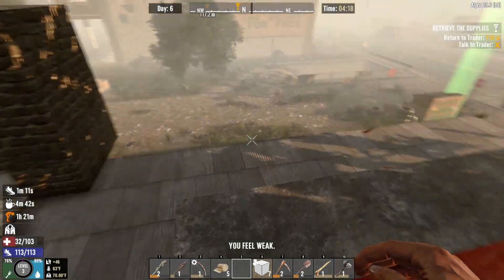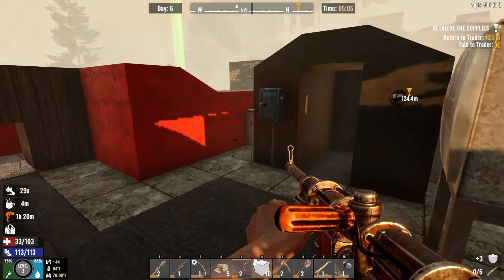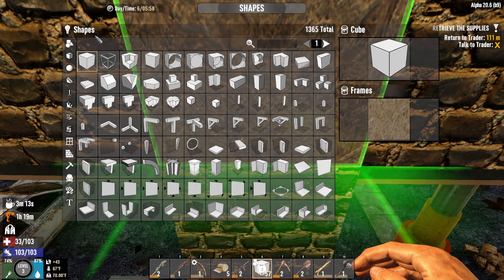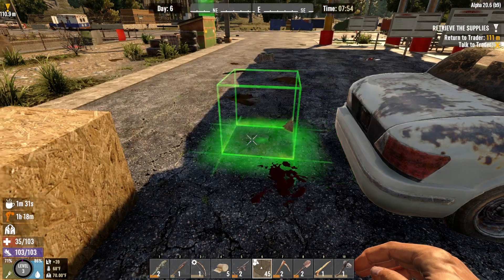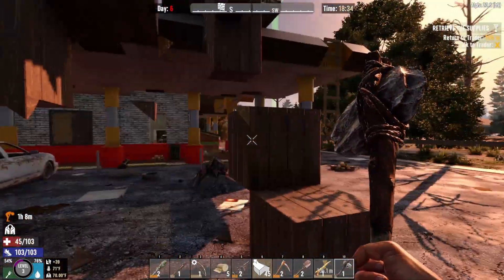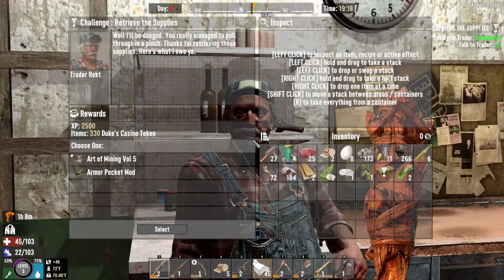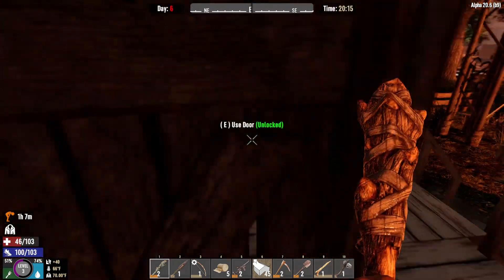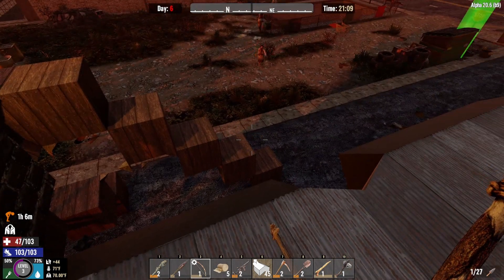Uncut Challenge Attempt 6 Day 6 - 7 Days to Die Alpha 20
Look at me go! Day 6!
I try to do some creative creativity and I think I found something that works.
Still no vitamins = still weak.
Also I noticed that @GamingAfter50 is on like day 44 as I am uploading this, so that's pretty great! I am also in that category now, having hit the 50 mark on Groundhog Day.

Climb aboard for a great or good or mediocre time!